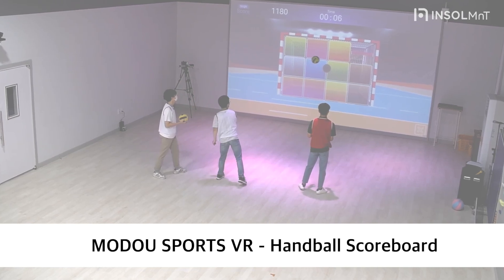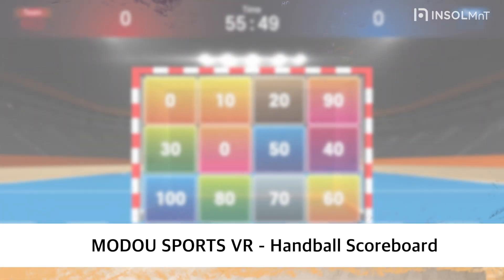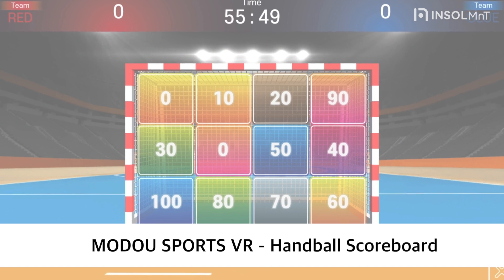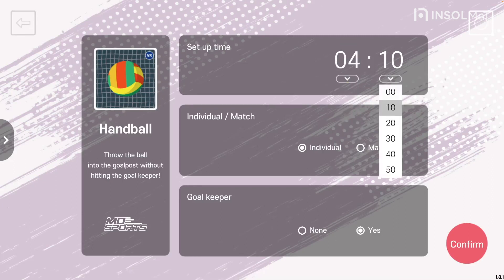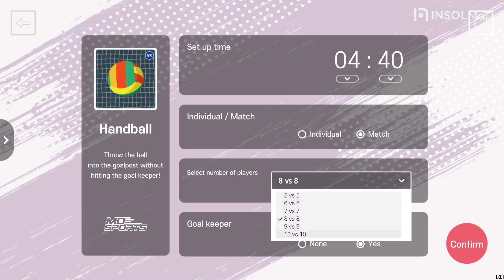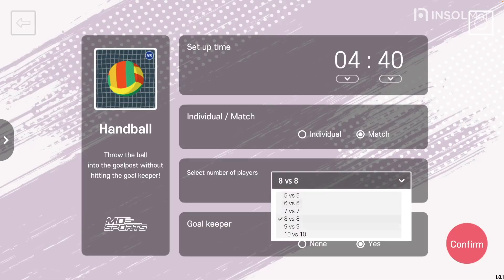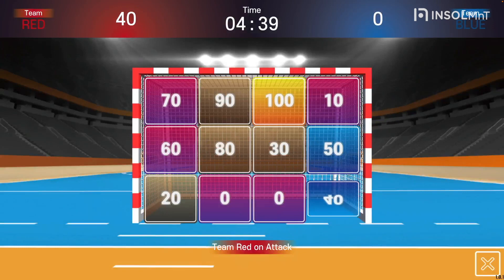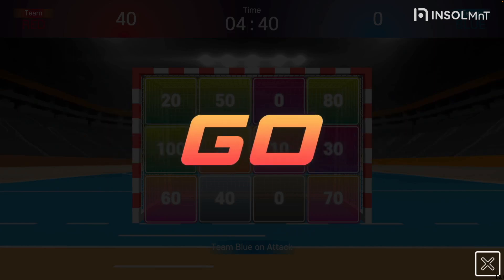A virtual reality handball game where you can compete to see who can score more points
This is a new concept of sports VR Shooting content handball - scoreboard that can be enjoyed anywhere with a computer and an indoor space.

game rules: 1.Hold the ball and get ready 3 meters away from the screen. Adjust the starting point of the game depending on your skill level.
                2.Learn the correct shooting posture and hit the scoreboard with the ball.

Game effectiveness :A game where you can score a goal by passing or dribbling the ball using your hands only.
                                       Dynamic goal movements can help with various muscle exercises.

Experience virtual indoor sports with MODOU sports!

Every year, we conduct various interactive activities with educational institutions and public institutions. We are always doing our best to help children and teenagers have a fun and happy experience. If you have any questions, please leave your inquiry on the website and we will answer.

✅  important matter
The ownership of this video belongs to the channel and unauthorized theft is prohibited.